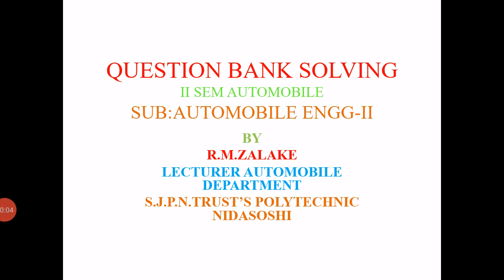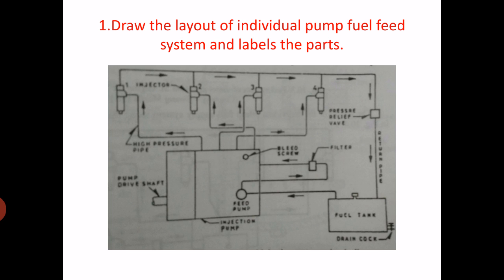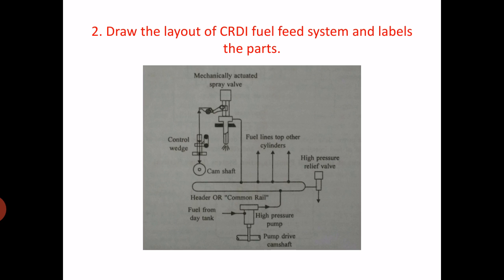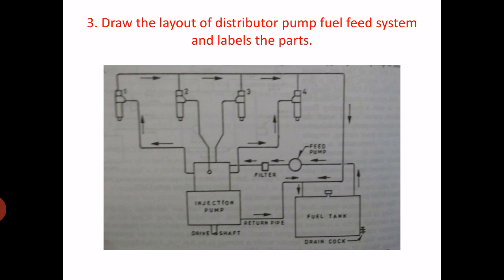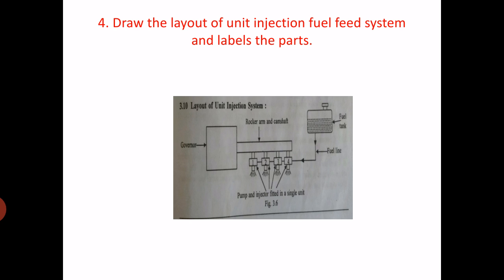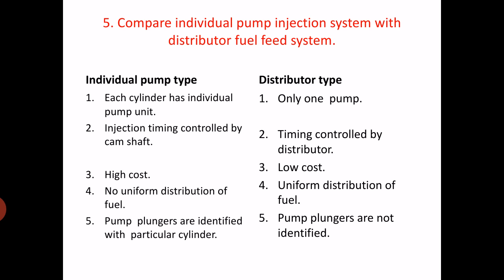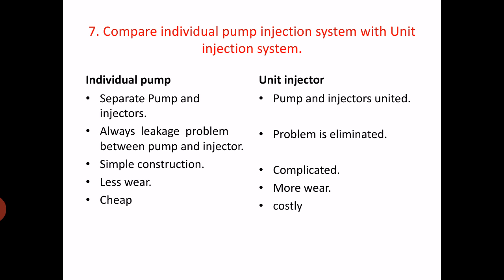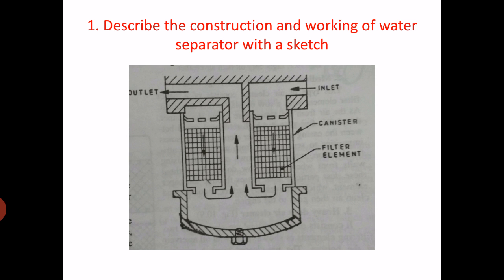Automobile engg -II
Unit3. Fuel feed system in CI engines